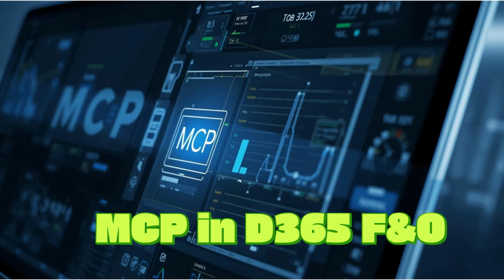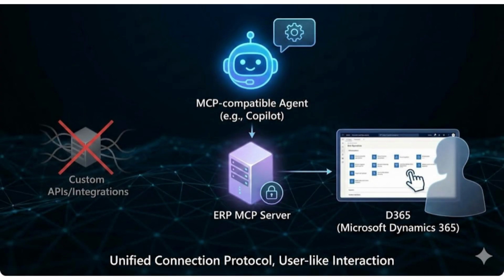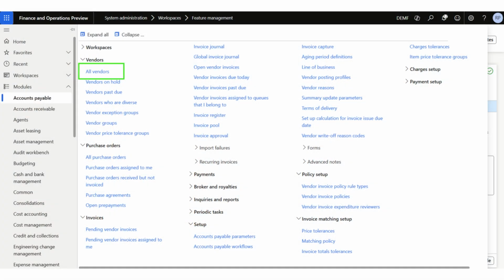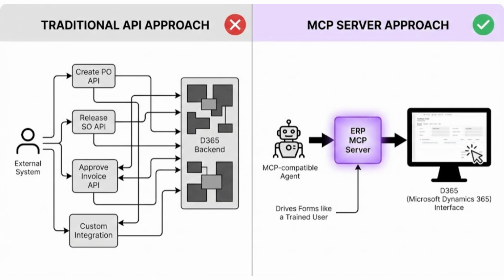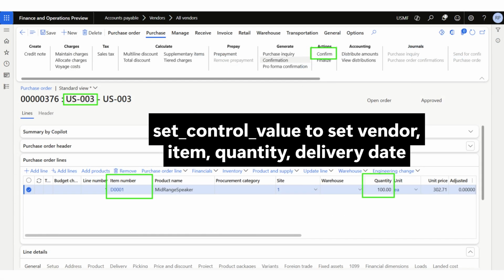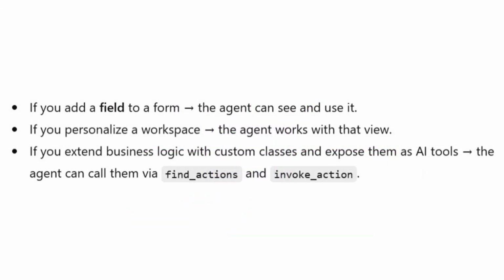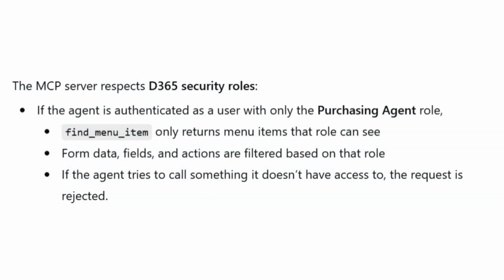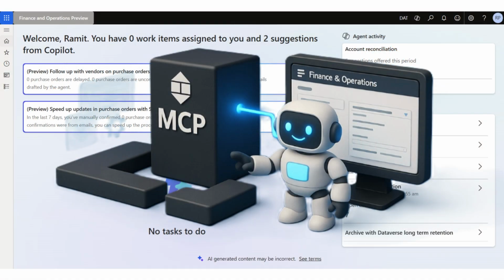What is MCP Server in Dynamics 365: Making ERP Truly AI-Native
If you’re working with Dynamics 365 Finance & Operations, you must watch this video. Microsoft has introduced the brand-new D365 F&O MCP Server, and this is going to completely change how AI interacts with ERP.

In this short session, you’ll see how MCP allows AI agents to navigate forms, update data, run actions, and automate processes in D365—securely and without custom APIs.
This is the future of AI-native ERP, and every consultant, architect, and D365 professional should understand it.

👉 Watch the video and stay ahead of what’s coming to Dynamics 365.